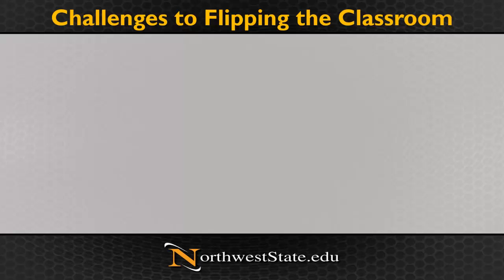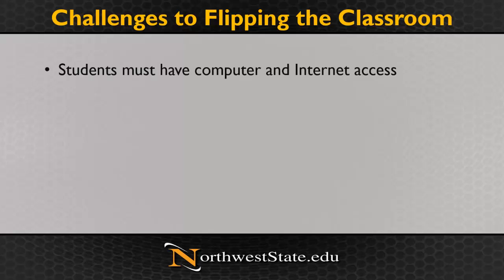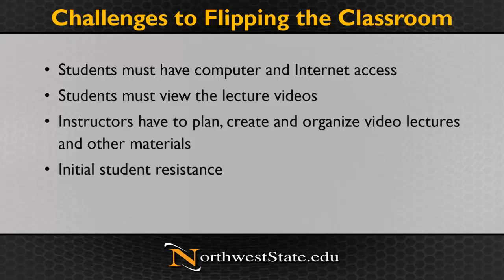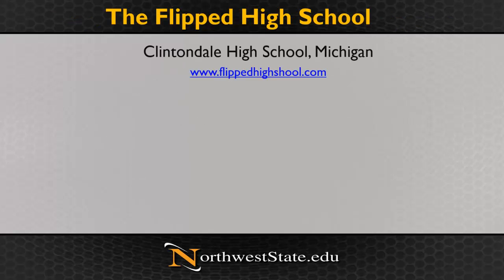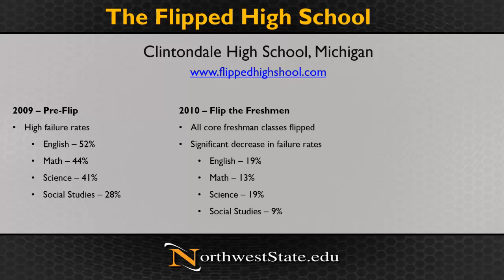Teaching Flipped Classes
An introduction to the flipped classroom